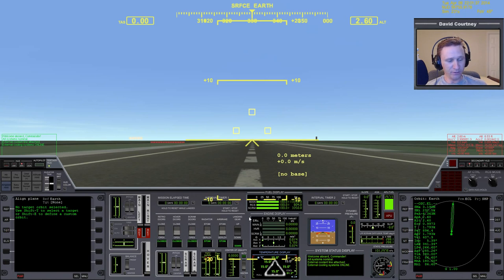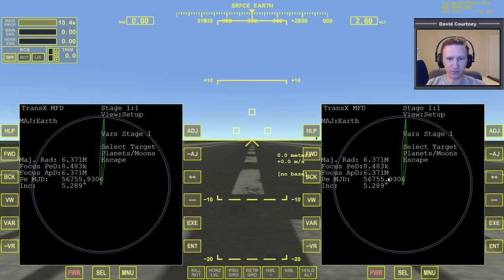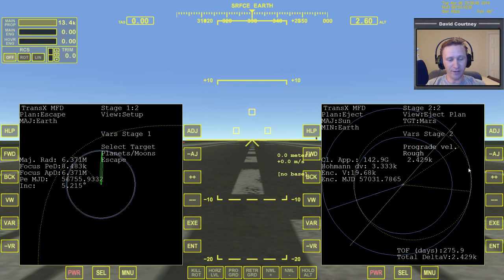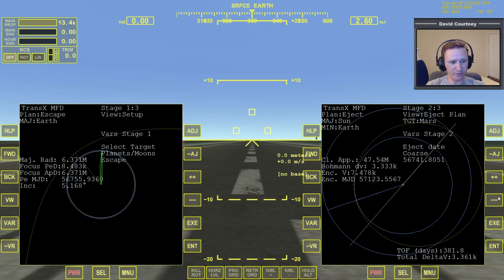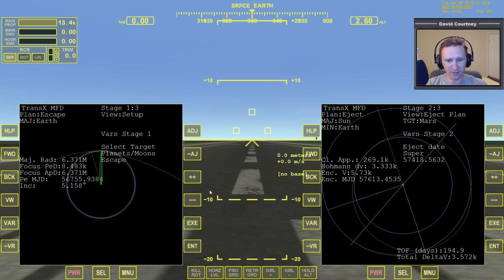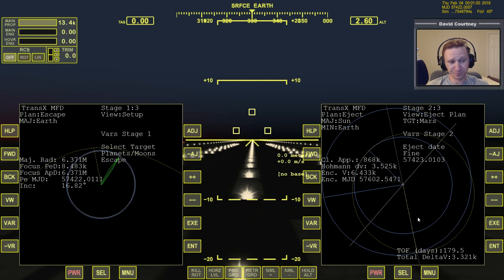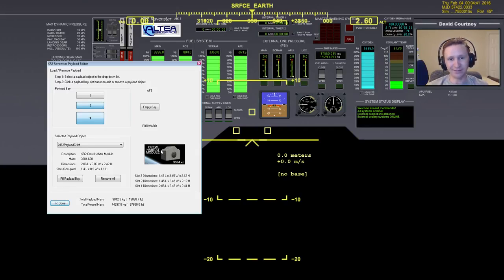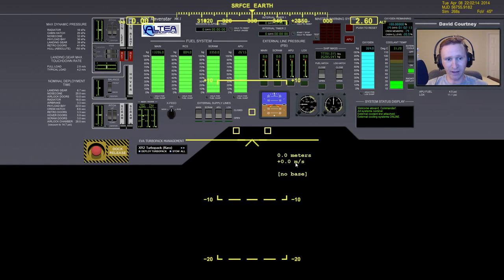Orbiter 2017 [Part 39] Absolute Beginner Guide Earth to s with TransX 1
This video was recorded Tuesday,  8, 2017 *** Like my Orbiter 2017 Facebook Page so you can follow my Orbiter activity on Facebook: